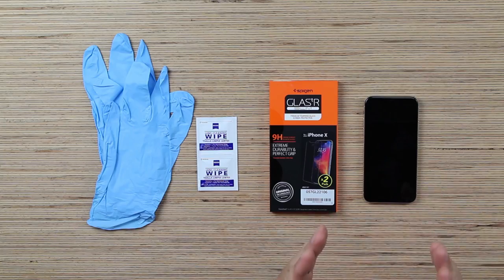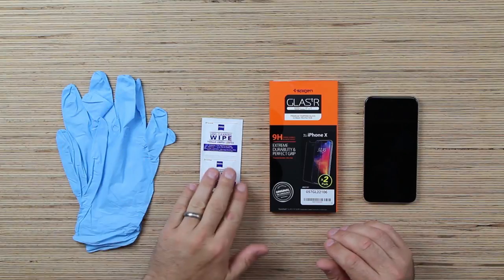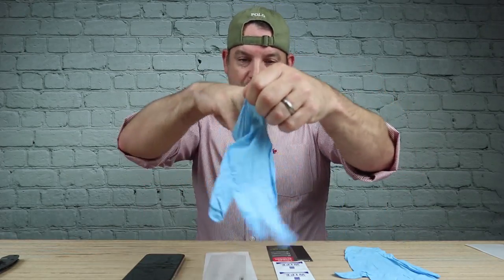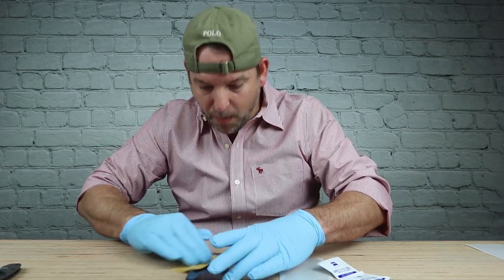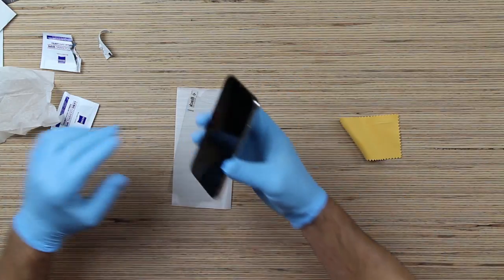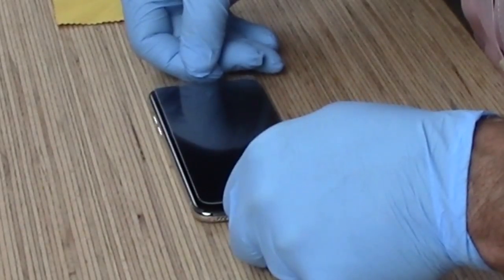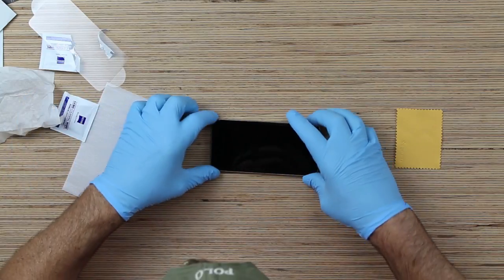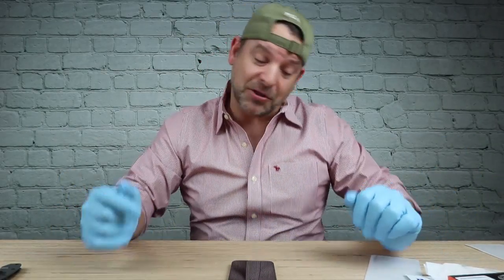Iphone X Screen Protector Install. Tempered Glass...No Bubbles!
Today Mike shows you how to install an Apple Iphone X Tempered glass Screen Protector perfectly.  This kit from Spigen is sold on amazon and they have kits that fit all Iphones!